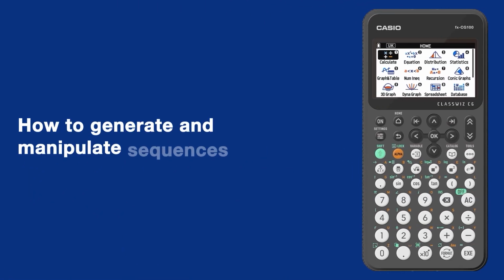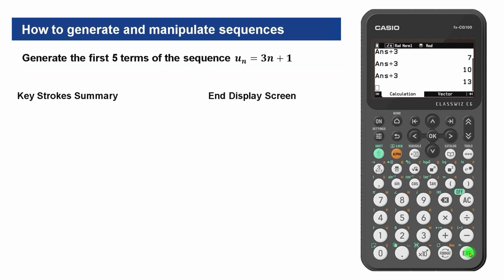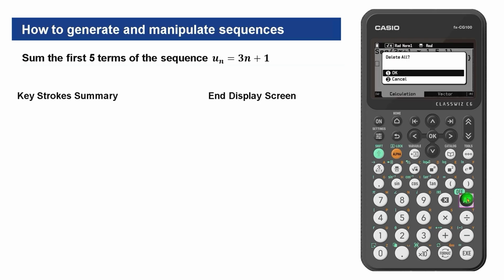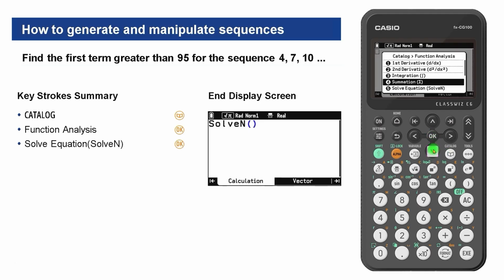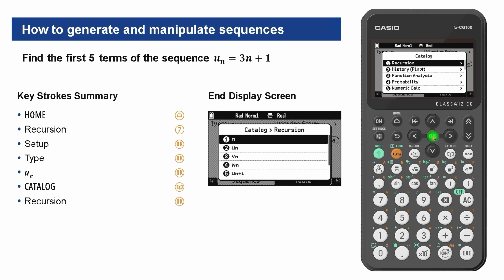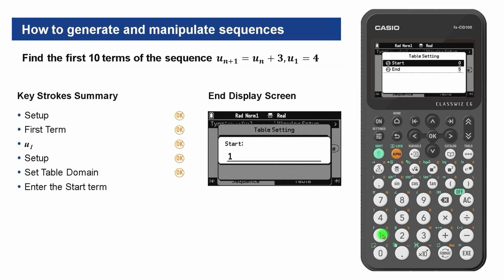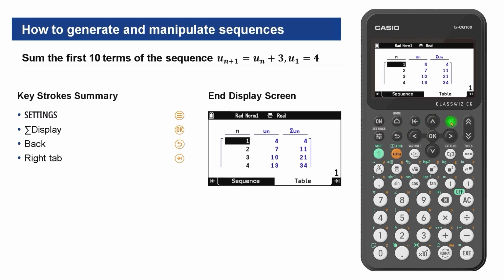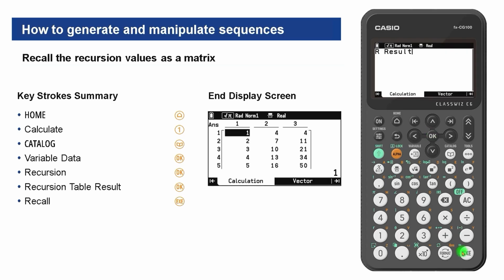Casio fx-CG100 Sequences Tutorial: Generation and evaluation of sequences and series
Learn how to define, generate and analyse sequences in the Calculate and Recursion apps on the Casio fx‑CG100 ClassWiz graphic calculator, ideal for GCSE Maths, A level Maths and Further Maths students and teachers. This step‑by‑step tutorial shows how to generate terms by iteration and list operations, enter recurrence relations, explore arithmetic sequences, recall values, solve summation questions and produce tables of values to understand term‑to‑term behaviour. The video helps learners save time with calculations, deepen their understanding of numerical patterns and improve exam performance across the UK curriculum.